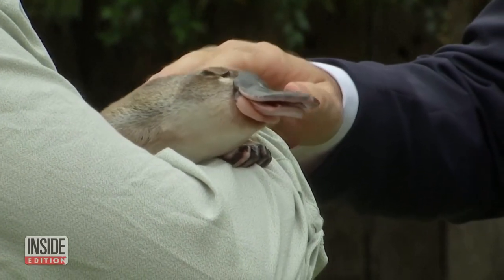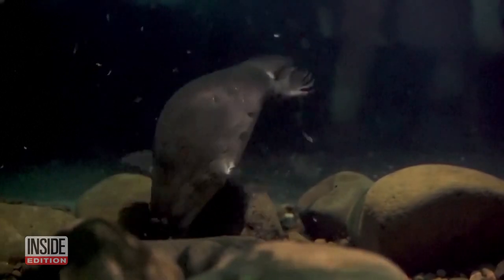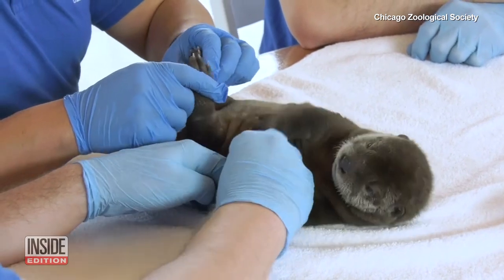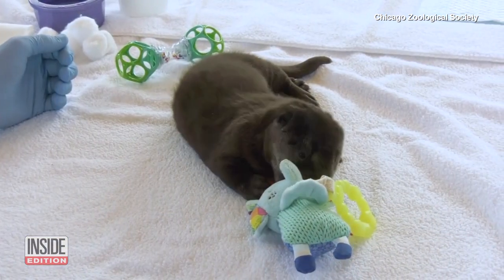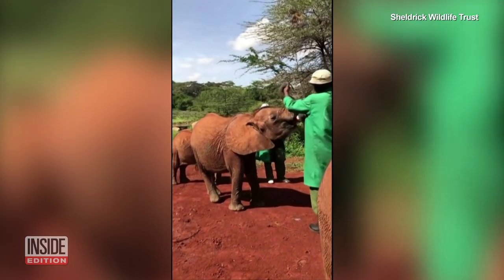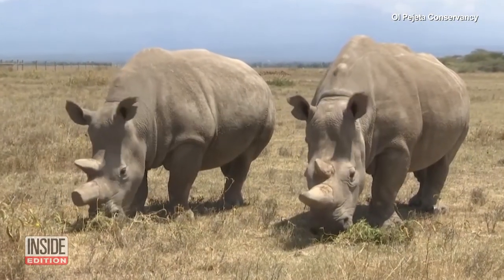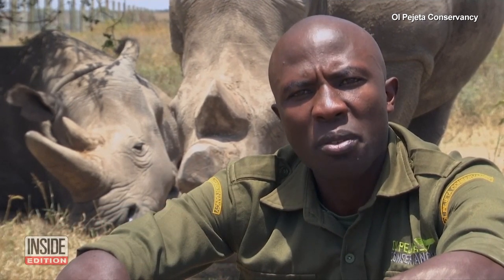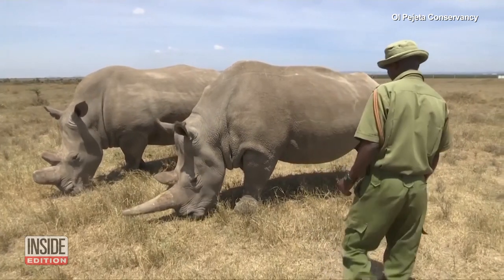These Animal Rescues Help Endangered Species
Animal rescues are putting their best efforts into keeping endangered species alive. The world’s first platypus rescue has just opened in Australia with space to care for 65 of these web-footed mammals. Veterinarians in Chicago are bottle-feeding a month-old North American Otter. An elephant sanctuary is feeding milk-dependent calves while they learn social and survival skills. IVF fertility treatments are being used to save the Northern White Rhino from extinction. Inside Edition Digital has more.